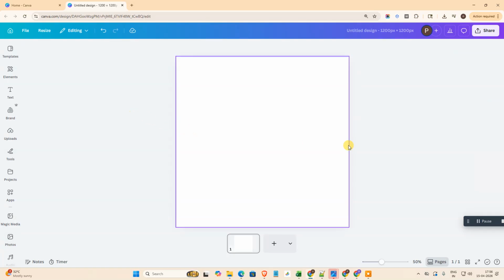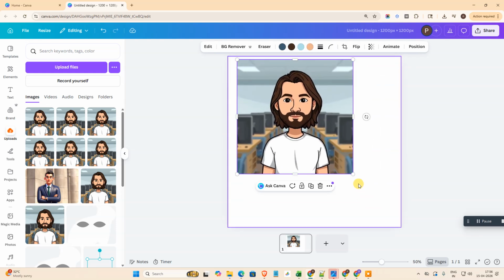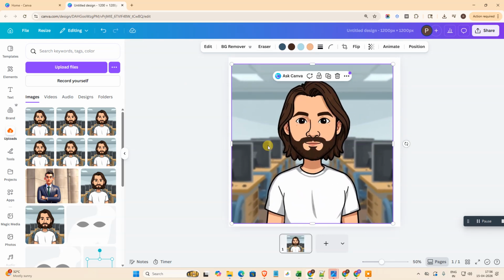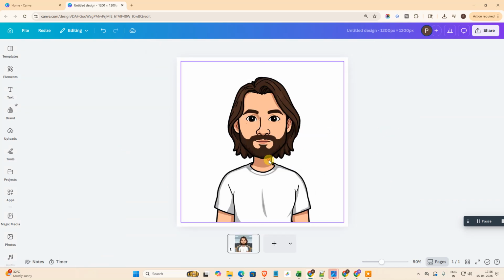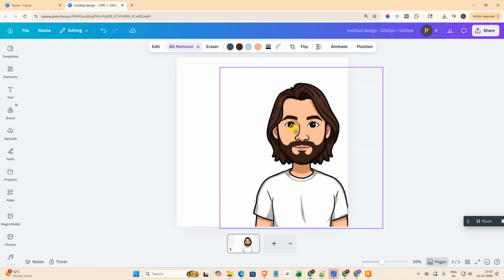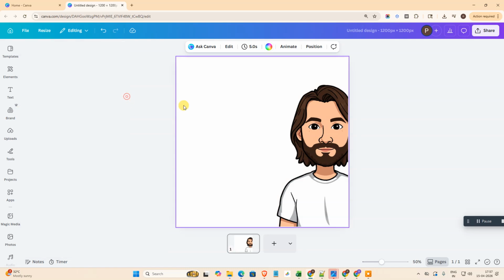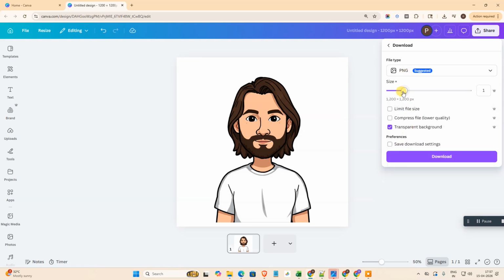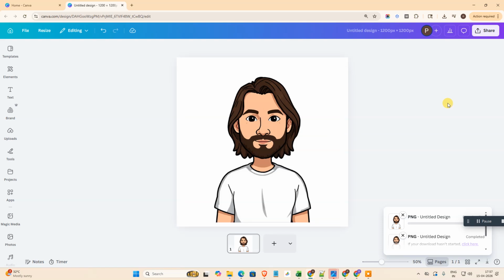How To Save A Png File With Transparent Background In Canva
Learn how to save a PNG with a transparent background in Canva step by step. Remove the background, enable transparency, and download in high quality.